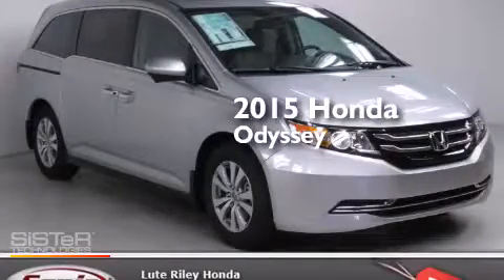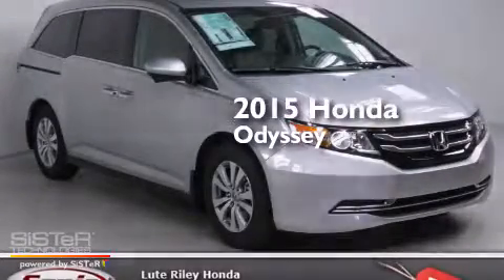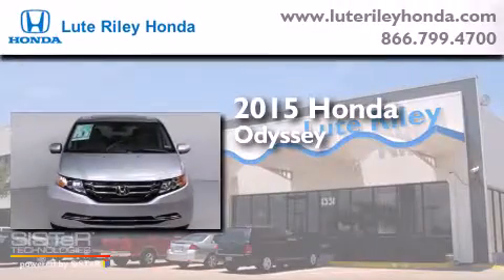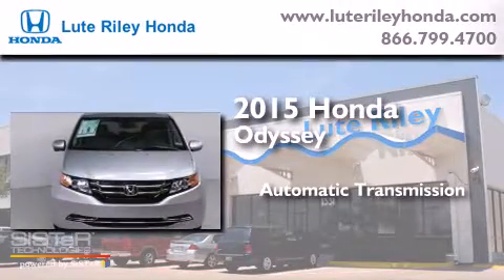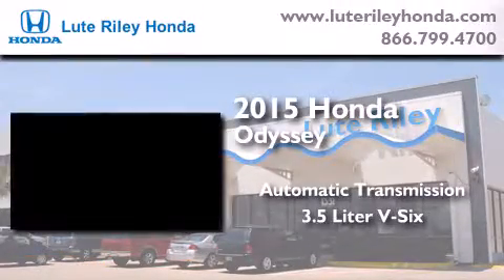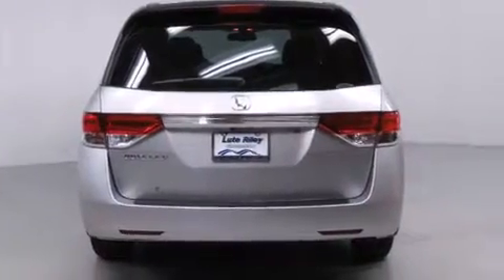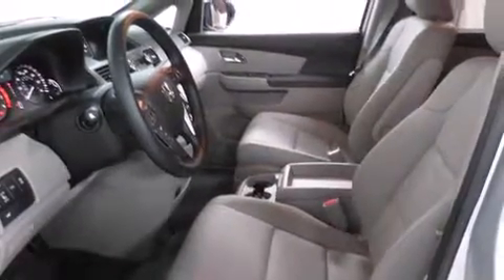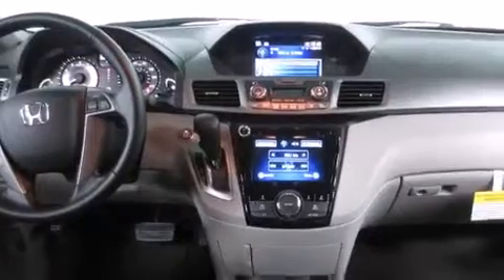2015 Honda Odyssey Richardson TX 75080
We've been honored to serve the Richardson TX area , we promise that your experience at our dealership will exceed your expectations ! Year : 2015 Make : Honda Model : Odyssey Engine : 3.5L V-6 cyl Trans . : 6 speed automatic Exterior : Alabaster Silver Metallic Interior : Gray Lute Riley Honda 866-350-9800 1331 North Central Expy Richardson , TX 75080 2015 Honda Odyssey Richardson TX